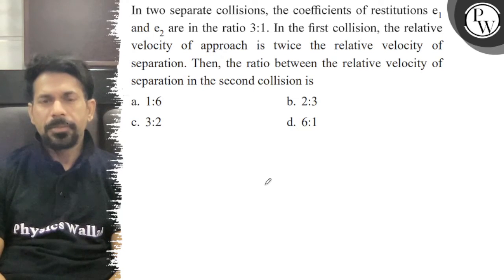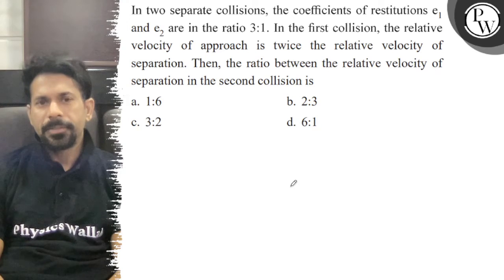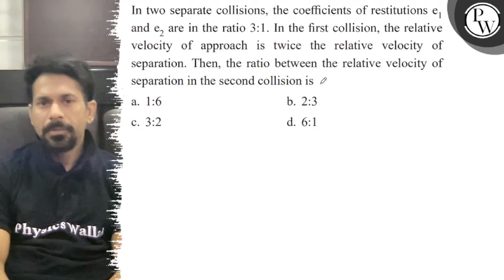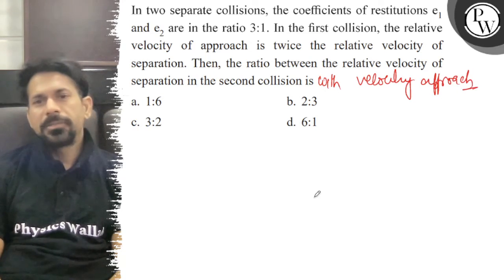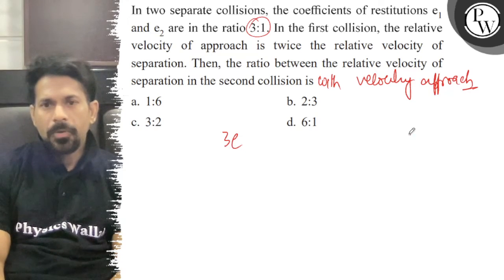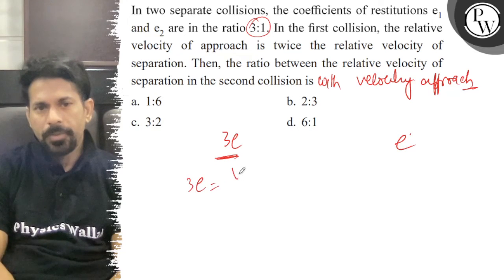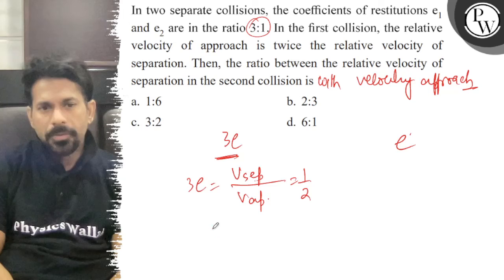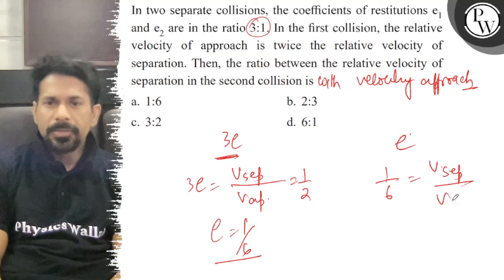In two separate collisions, the coefficients of restitutions e_1 and e_2 are in the ratio 3: 1. I...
In two separate collisions, the coefficients of restitutions e_1 and e_2 are in the ratio 3: 1. In the first collision, the relative velocity of approach is twice the relative velocity of separation. Then, the ratio between the relative velocity of separation in the second collision is
a. 1: 6
b. 2: 3
c. 3: 2
d. 6: 1
cos Wallel